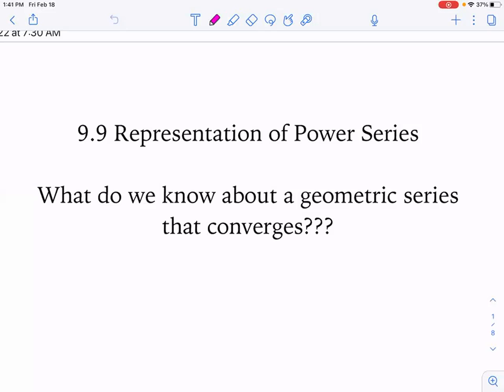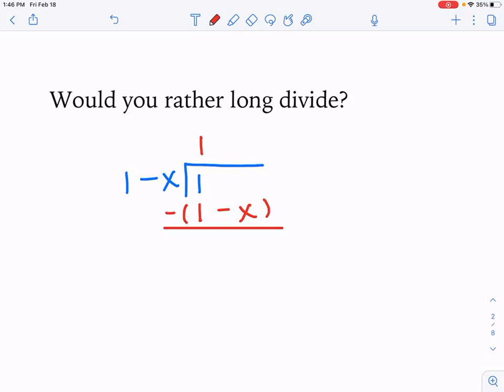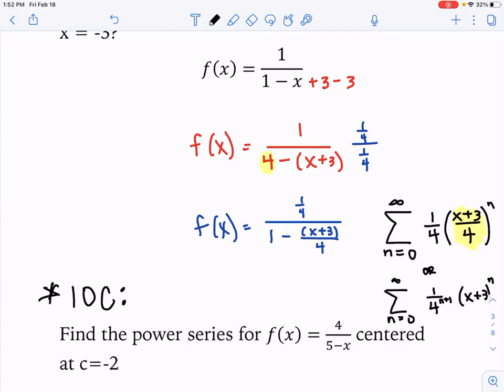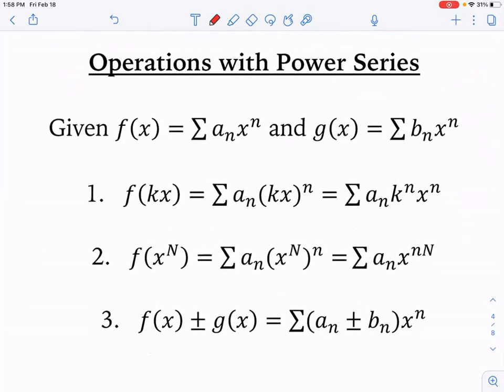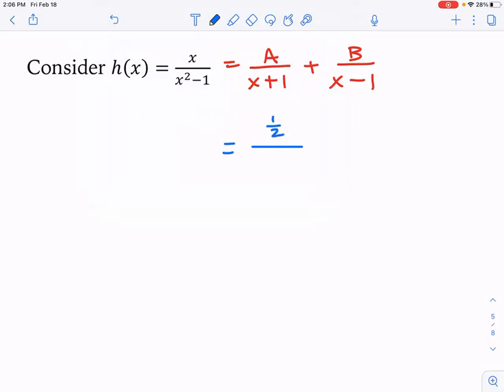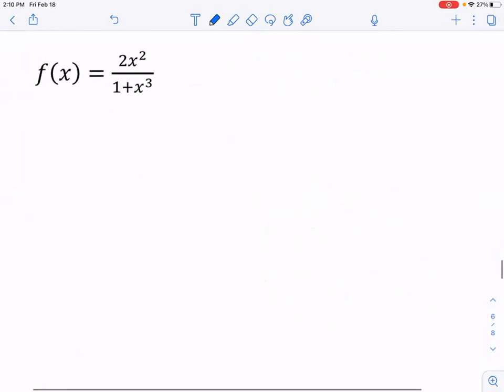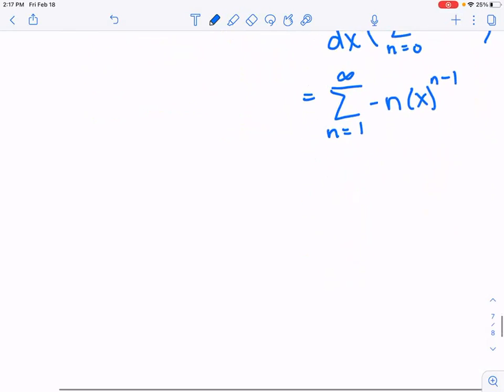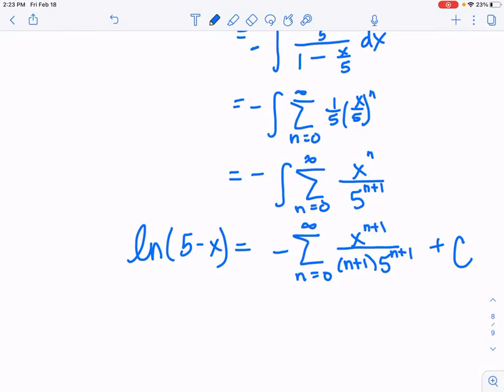9.9 (2/18/22) AP Calc BC